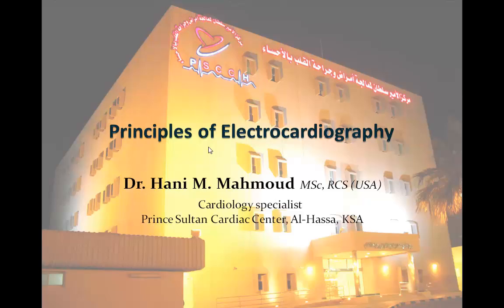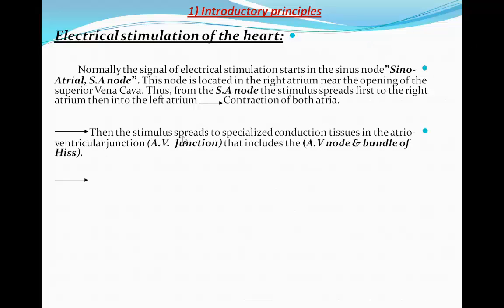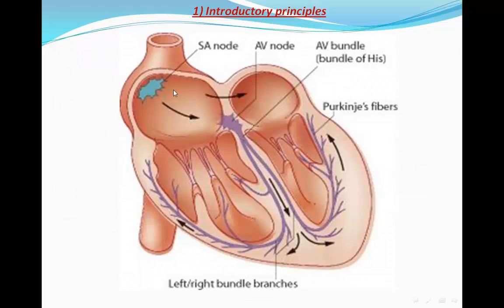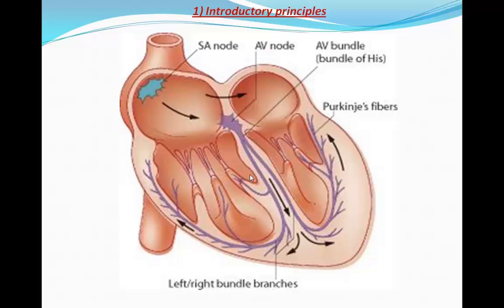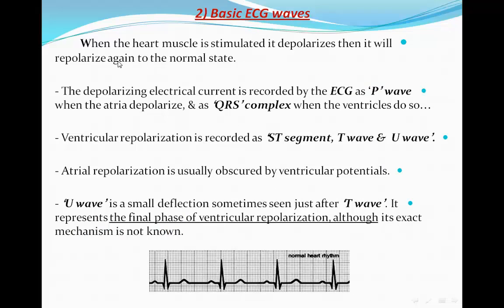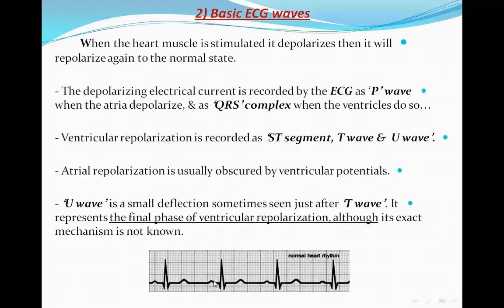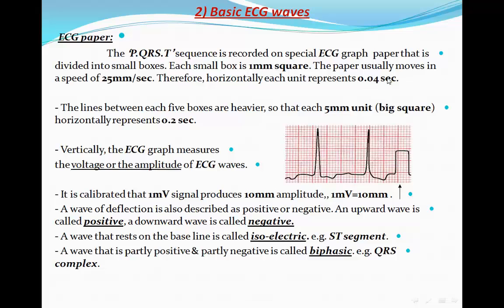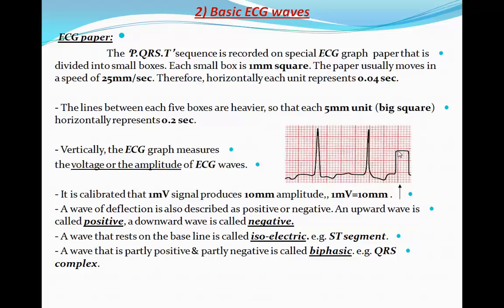Principles of ECG "electrocardiography" Part 1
Principles of ECG "electrocardiography", ECG course; Part1:
Introduction of ECG # Conducting system of the heart# ECG waves.